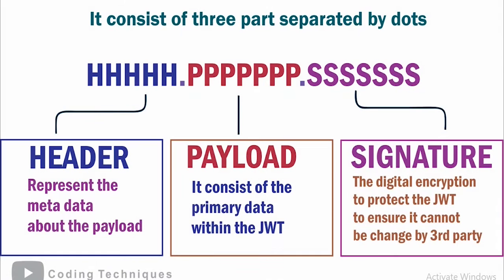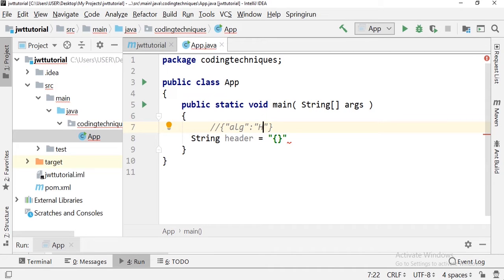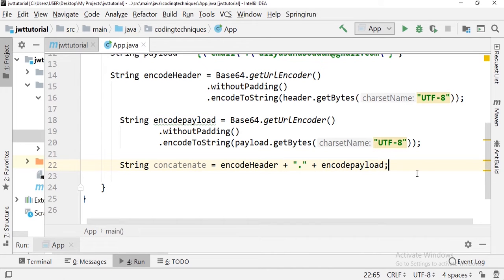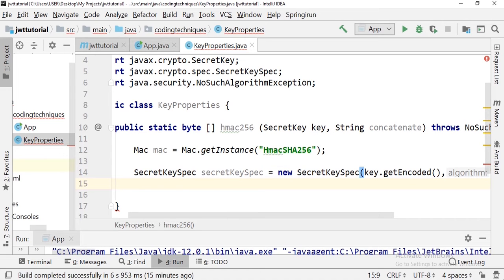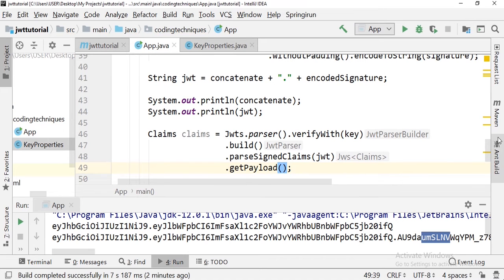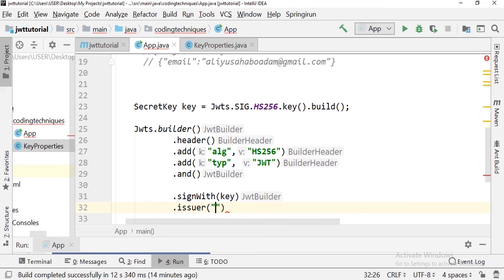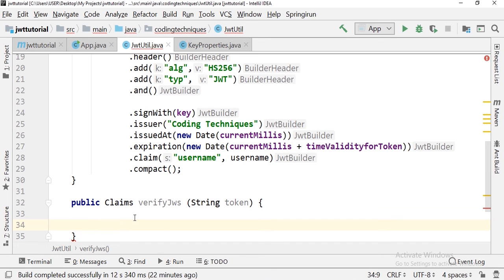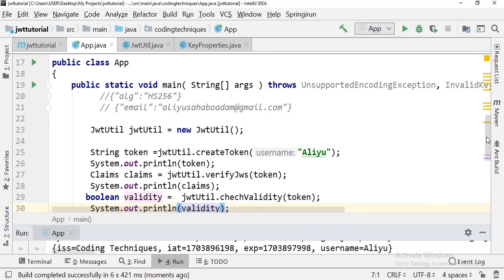Java JWT: Json Web Token for Java | Creating and Verifying JWTs with Keys on JVM [NEW]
🔐 Mastering JWT with JJWT Tutorial

👋 Welcome to Coding Techniques! In this comprehensive tutorial, we dive deep into JSON Web Tokens (JWT) and explore the powerful JJWT library for Java. Whether you're a beginner or an experienced developer, this video has something for everyone.

🚀 Key Topics Covered:

Introduction to JWT
JWT headed
JWT Payload
JWT Signature
Creating JWT
Creating Signatures
Signing JWT
JWT